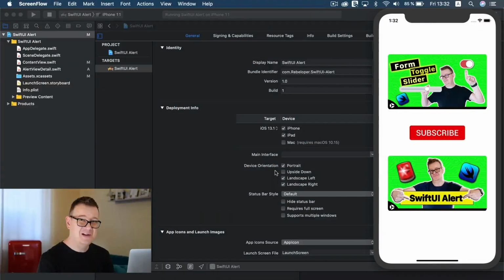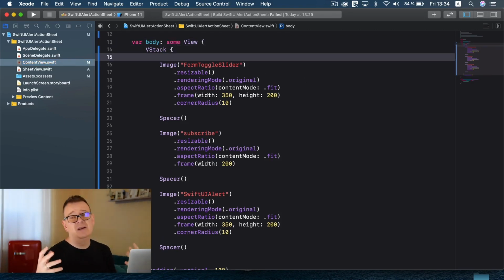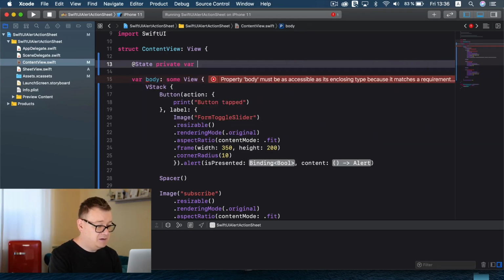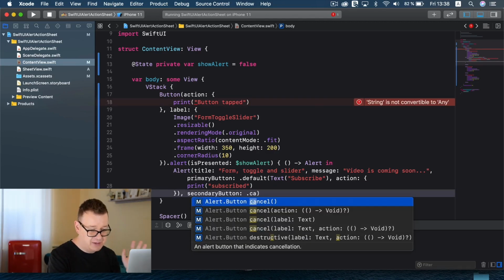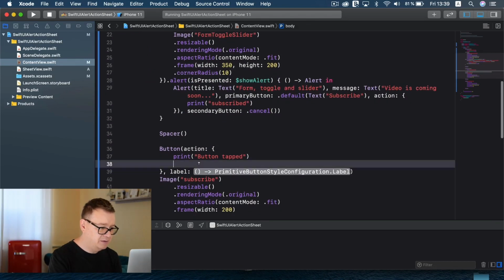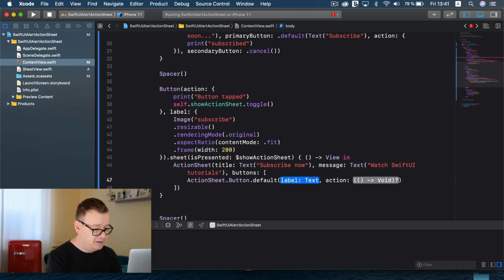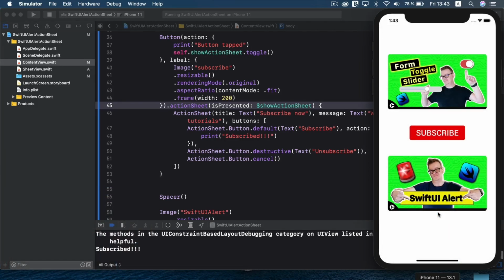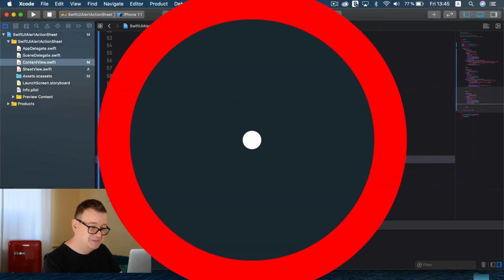UIAlertController in SwiftUI - Alerts, Action Sheets and Modal Sheets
UIAlertController in SwiftUI - Alerts, Action Sheets and Modal Sheets // Here’s a Swift UIAlertController question: How to make UIAlertController in SwiftUI?
In this tutorial I’ll show you how to add alert controller in swift and SwiftUI. If you wondered how to show alert view controller in Swift and SwiftUI than this video is for you. On top of that we will also take a look at how to present an action sheet and a modal sheet in SwiftUI.
So, let’s get ready for this swift ui alert controller tutorial! You most probably know how to display uialertcontroller in swift and how to dismiss alert view controller swift, but in this video you will learn how to do it in SwiftUI too!
This ui alert controller swift 5 will show you a swift custom alert view controller, alert controller in swift 5 but in SwiftUI.
So let’s present alert view controller in SwiftUI right now.